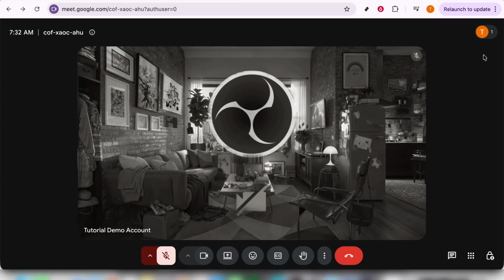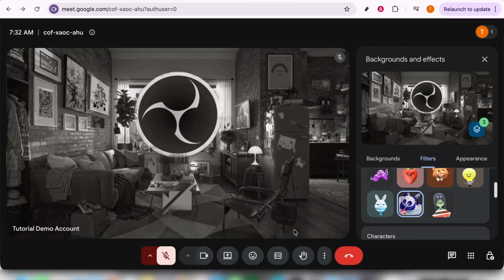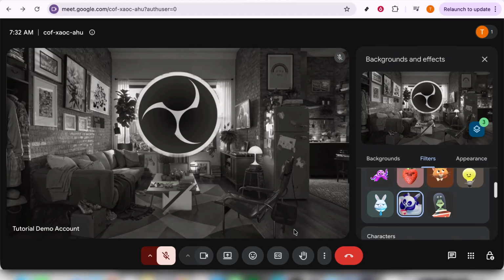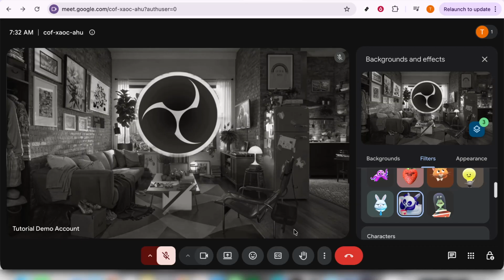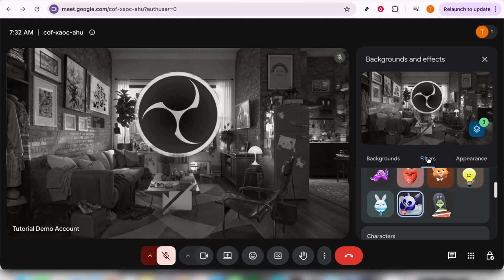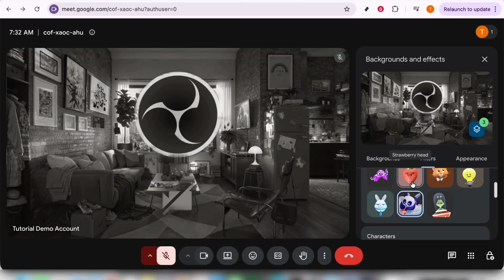How to Use Google Meet Filters | Step-By-Step Guide 2026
In this video, you'll learn how to use Google Meet filters and apply visual effects to enhance your appearance during meetings.